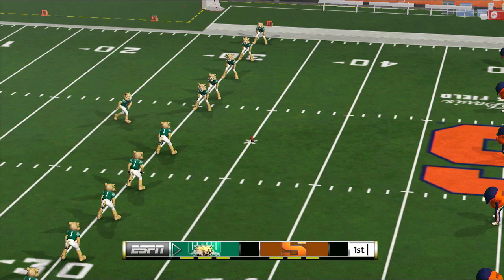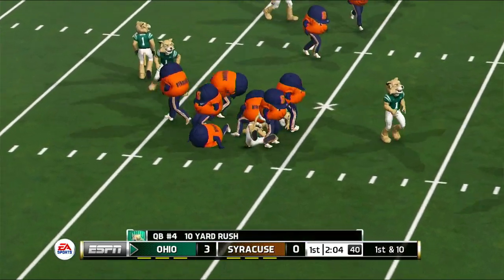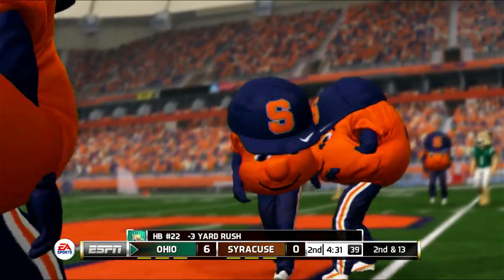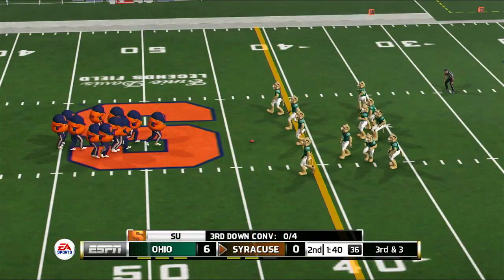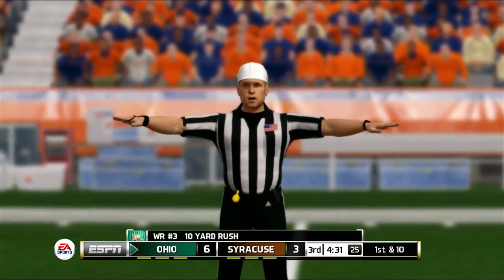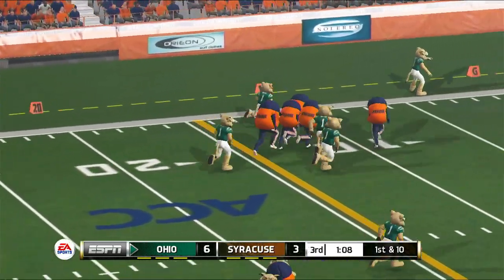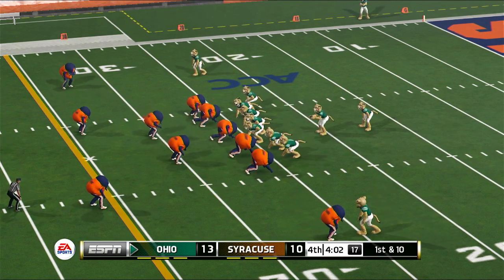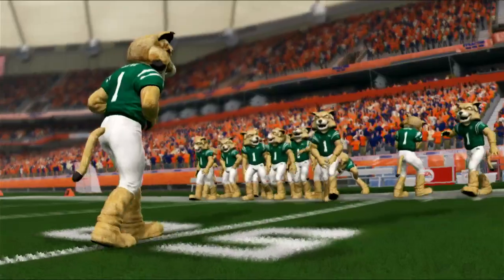CFB Mascot Mashup 2024 Season Week 1 Ohio @ Syracuse